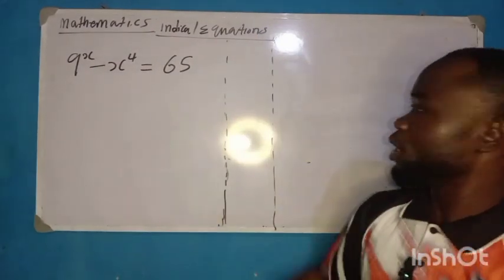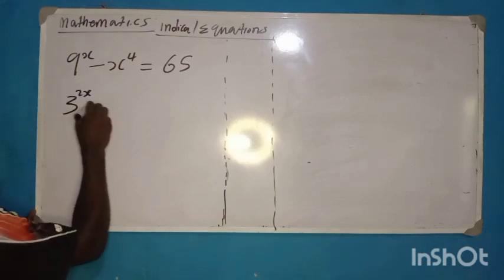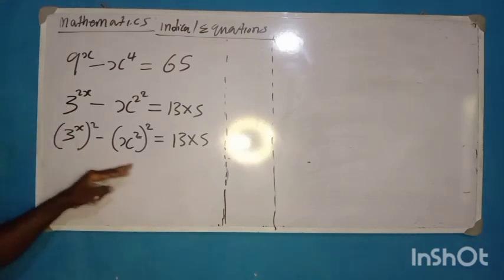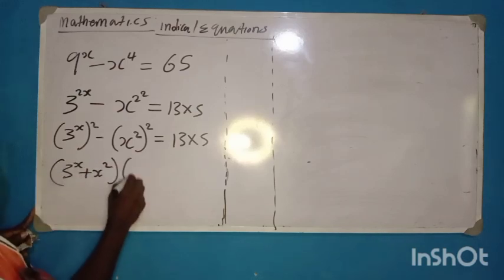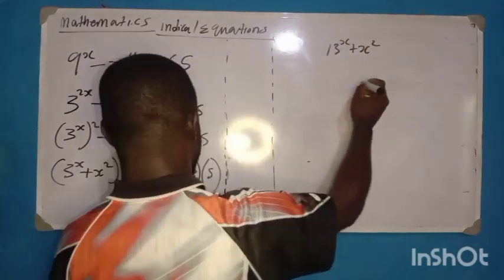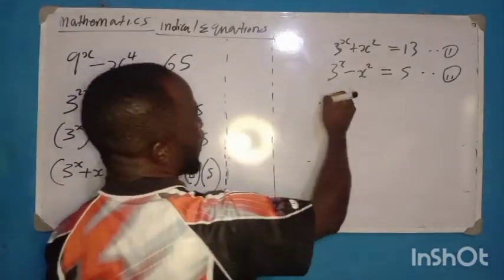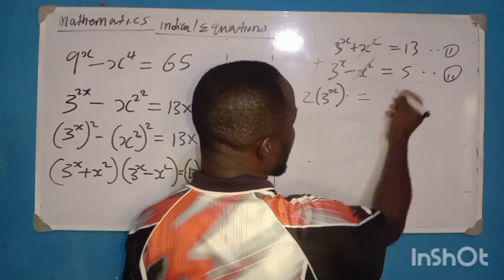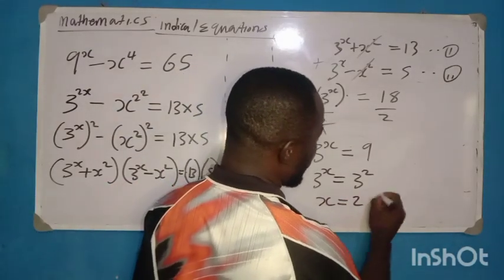INDICAL EQUATIONS 1